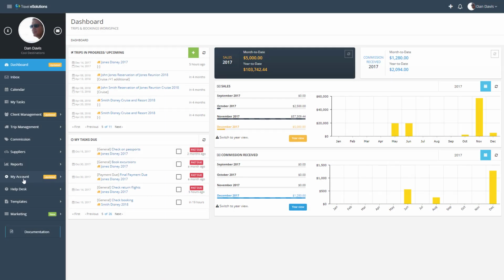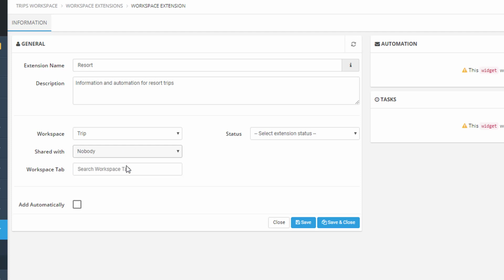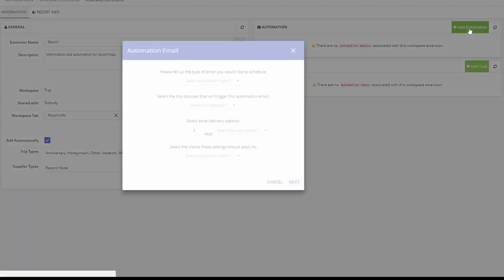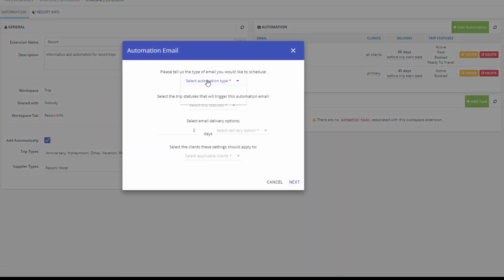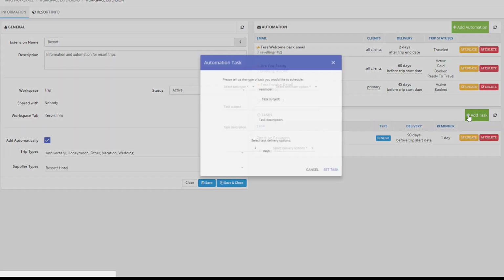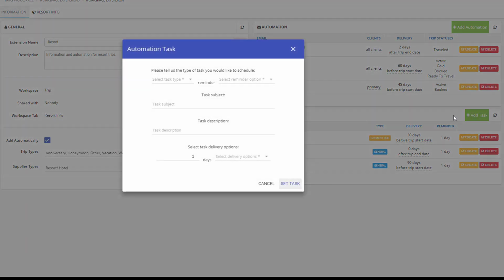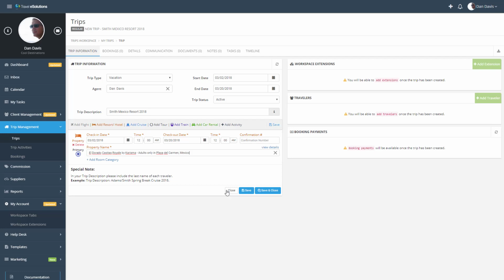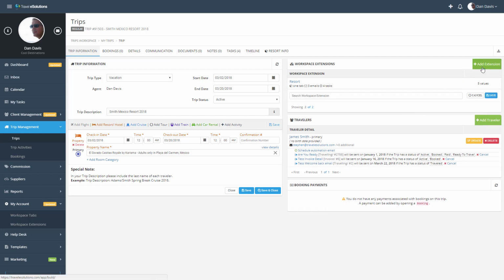Creating Trip Extensions